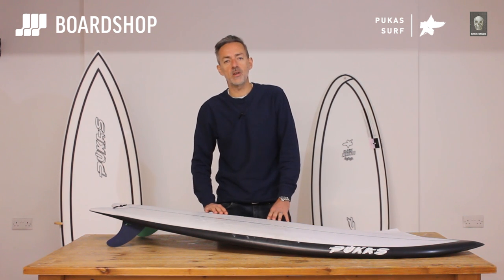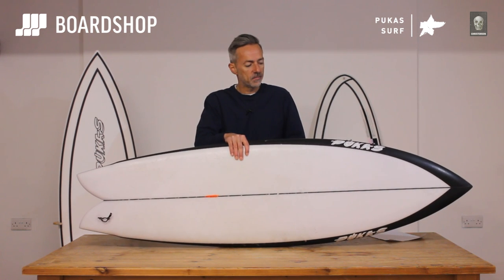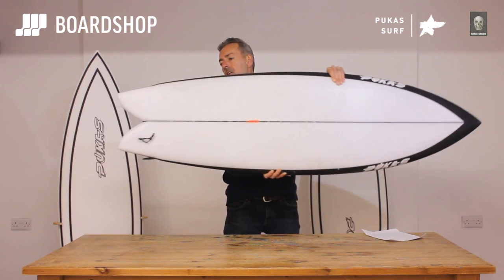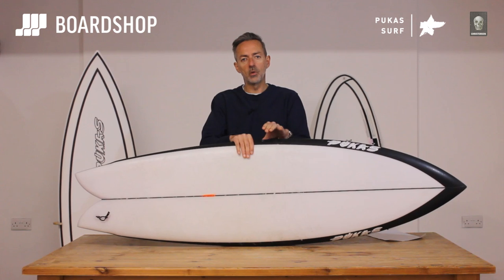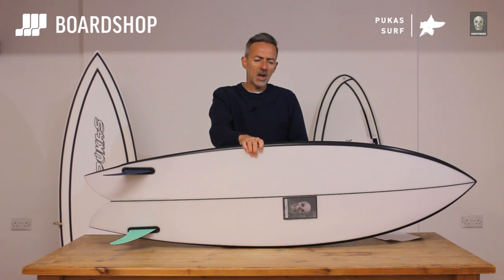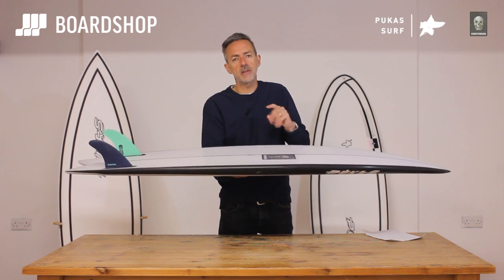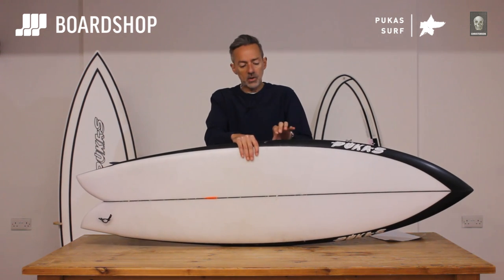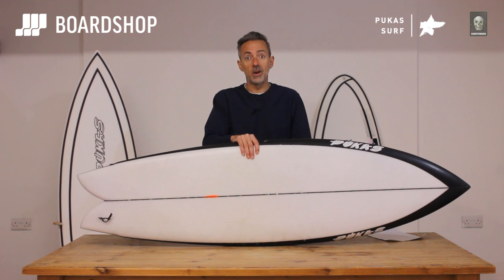Pukas x Christenson Pegaso Surfboard Review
The Christenson Pegaso surfboard crafted by the magic hands of Chris Christenson.

The Pegaso has a few tricks up it's sleeve and is way more than a 'cruisy' twin fin. A Christenson team rider favourite, the Pegaso encourages a more vertical approach to surfing and while it still has that 'fast n fun' twinnie feel it has a lot more composure in better waves and can be snapped around in the critical part of the wave.

What's not to like..you're getting a fast twin fin which can be surfed aggressively in the pocket and still has that awesome glide and drive synonymous with twinnies.

The Pegaso is a twin fin for modern times, a magic little board that you can take on your travels or use at home. Blistering speed and surprising performance in anything from knee high to well overhead conditions.

Chris suggests ordering your Pegaso 3-4 inches longer than your regular Fish and 3-4 inches shorter than your daily driver or performance shortboard.

Chris Christenson was born and raised in Southern California and when he wasn't surfing the local beachies between Seal Beach and Newport Beach he was probably up to his knees in fresh powder at his grandparents cabin in the mountains. Chris lists motorcycles, golf, live music and fishing as his other muses, but his true vocation was shaping surfboards which was influenced by his then neighbour Skip Frye and began with a 6 year apprenticeship with the legendary shaper Dick Brewer. Chris has an unmatched reputation for his ability to shape all types of surfboard; from big wave Guns to longboards, performance shortboards and of course Fish. Brad Gerlach, Greg Long, Rusty Long, the Walsh brothers have ridden his Guns at some of the most demanding waves and surfers Scotty Stopnik and Sterling Spencer have ridden his longboards and shortboards respectively.

We regard this as a bit of a coup to stock Christenson surfboards adding another premium and world renowned brand to our portfolio.

Boardshop is happy to consider taking your old or unwanted board as a trade-in against a brand new Christenson shape, so If you have any questions about this we'd be delighted to answer them and advise on any potential board choices or enquiries you might have, just drop us an email to or call us on 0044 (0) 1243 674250.